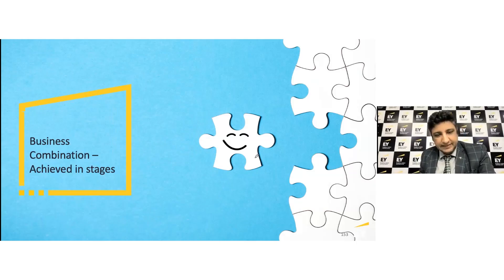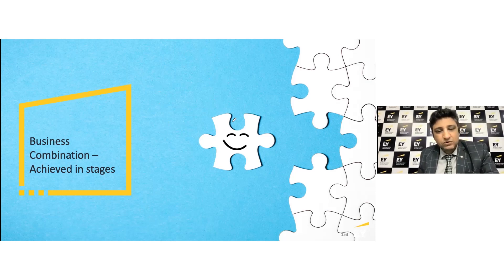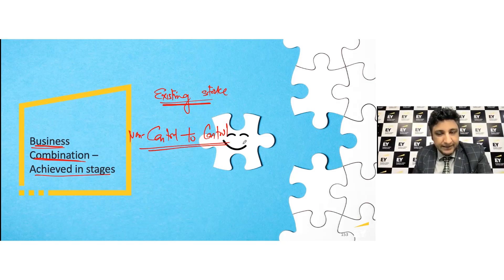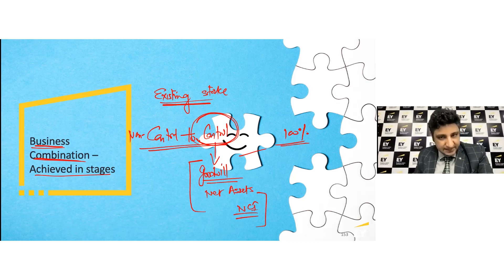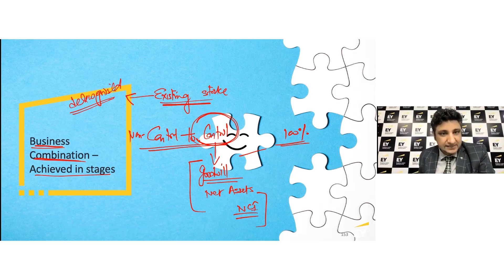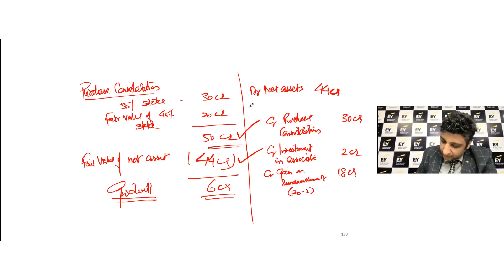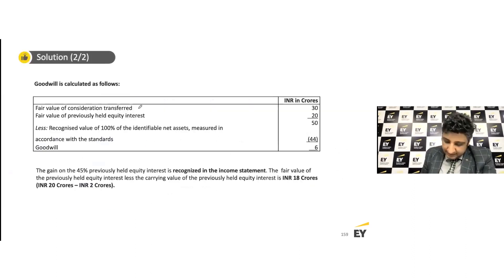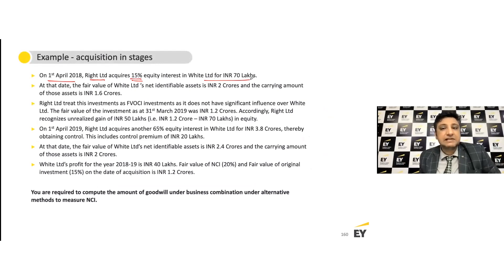Ind As 103 Session 11 Step Acquisition